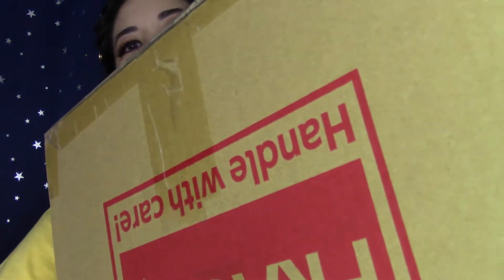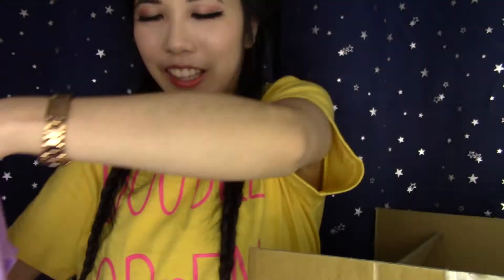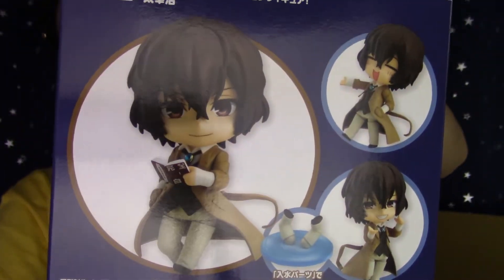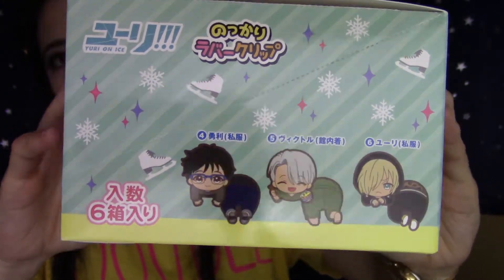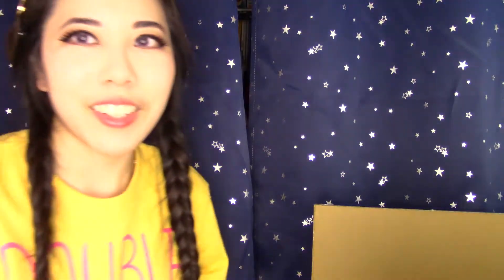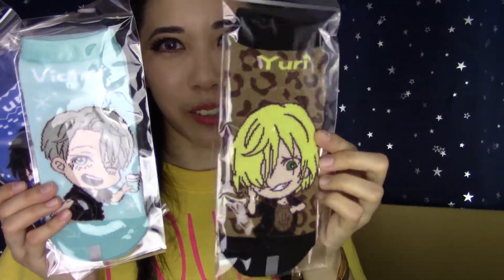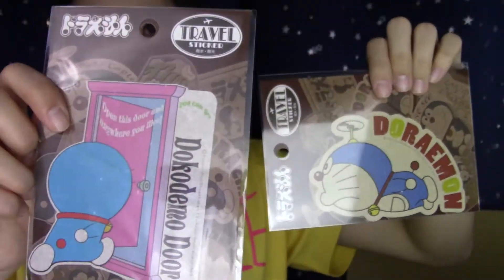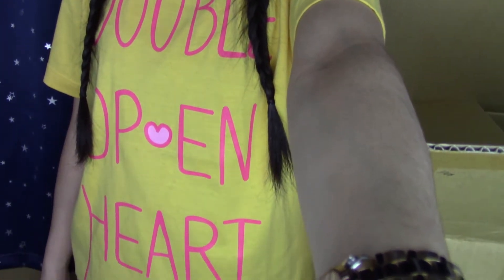AmiAmi Haul #19 | Feb 2017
Yes I know it's June.
I feel like y'all dont care what month I'm on anymore as long as I release another haul lol and I'm glad ♡ I'm trying to edit and release as much as I can before I leave for AX'17 so expect more videos from me :)

♡BL RECOMMENDATION: 5 Seconds by Sachimo (Ch.4 & 5 were very wtf)

☆ BLOOPERS ☆

☆ LINKS ☆